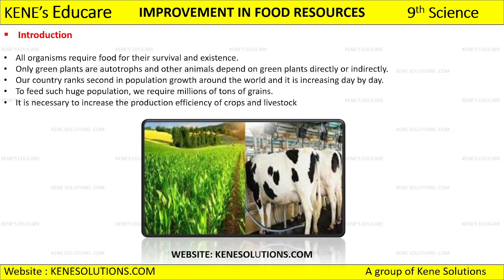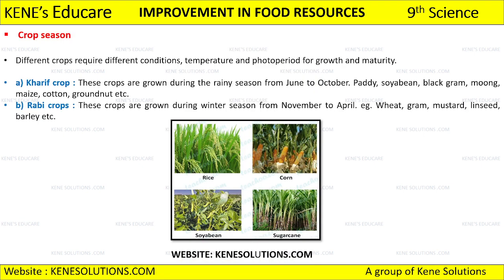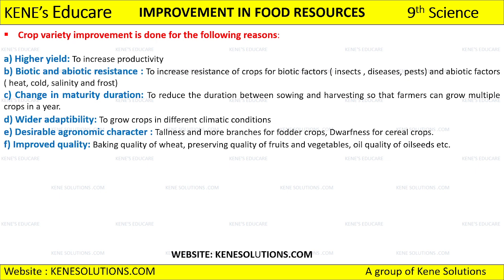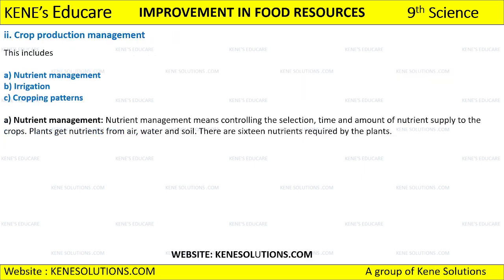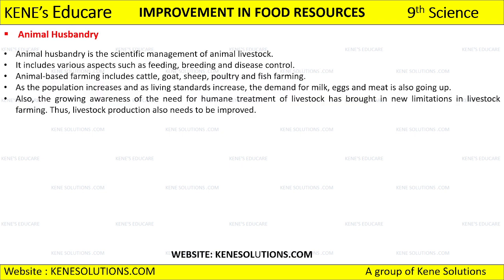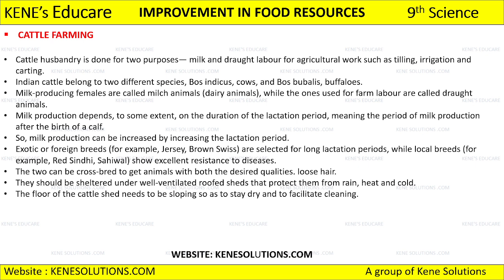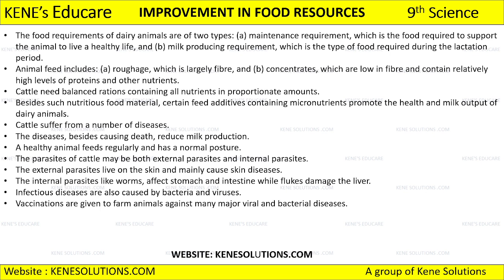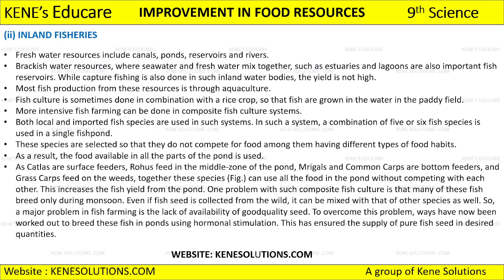Chapter 15 | Part 4 | Improvement In Food Resources | Science | Class 9 | CBSE Board (NCERT)